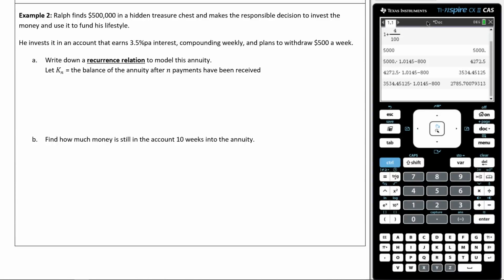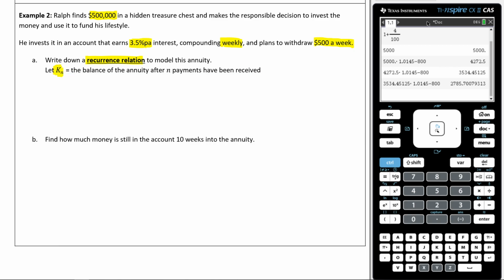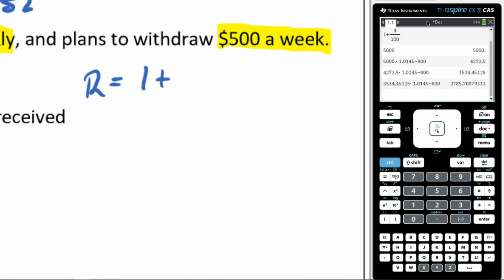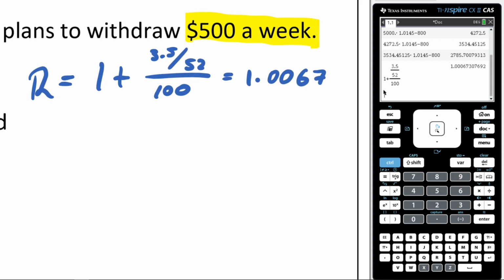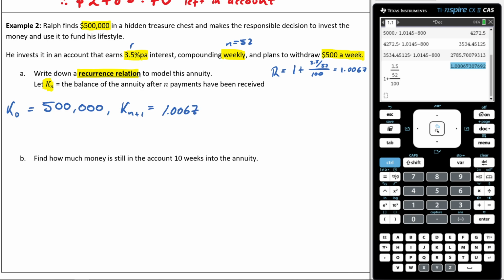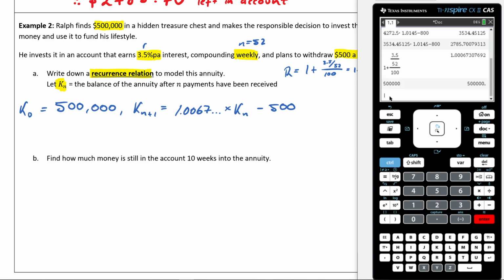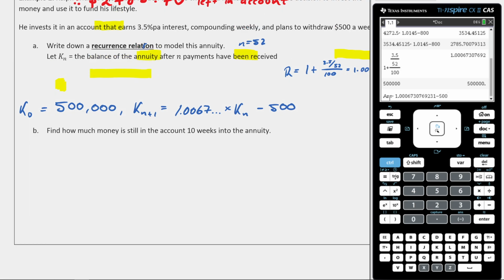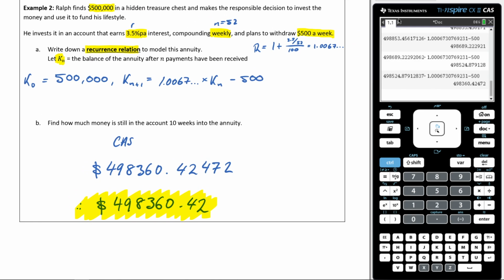6D Part 6